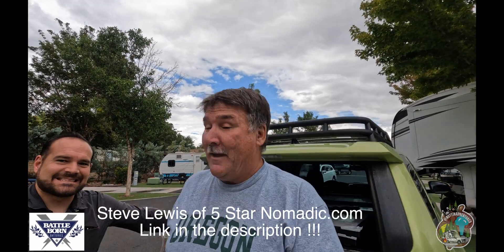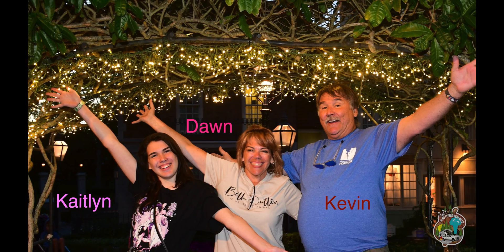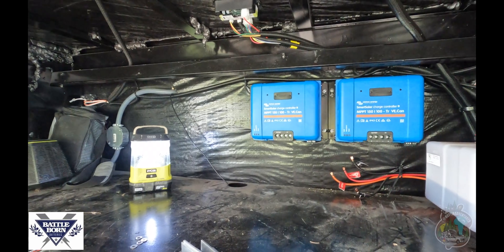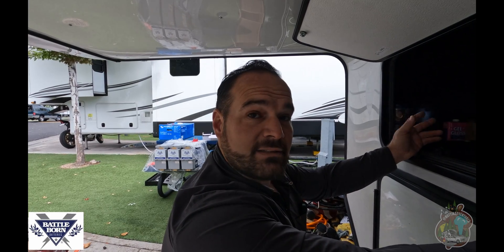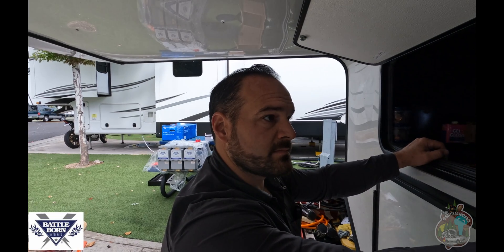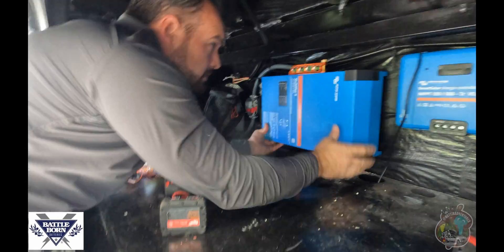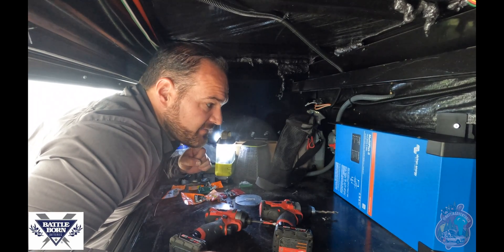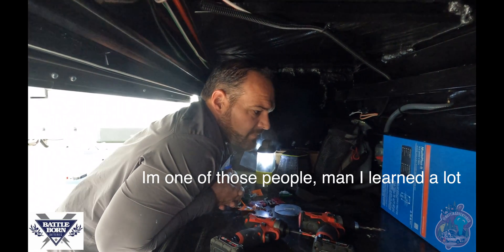RV Off-Grid (Solar) Power System Review | Game Changer 3.0 Batteries From Battle Born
In this video, we do Off Grid Solar Power System for RV UPGRADES, working with Battle Born Batteries.  We added solar, too, so we can get out there and stay out there longer!   We take you step by step with good bits of information, especially if you are interested in these upgrades.  Steve Lewis - Of Five Star Nomadic is a wealth of information and got us up and running recently while attending the Reno Air Races in September.

Interested in Solar Panels or DIY installations, check out our Amazon store for all you need:

We have partnered with Battle Born to showcase how easy it is to get outside, stay out there longer and GO SOMEWHERE!

 🎥 RECOMMENDED VIDEOS 🎥
🔆 The Best Lithium Batteries

As always, when you are recreating in our natural places, please join us in keeping our open spaces clean and enjoyable for all.  Remember, Pack it, Pack it out, Pack a bag!!  (Want some Pack It In swag? Message us!)

Wanna see what's happening with Nuttin Adventured Nuttin Gained?  Every thing in one place, including our Amazon store for all you need to get on the road comfortably and safely in your travels!

CURRENT Project: Pack it in, Pack it Out, Pack a Bag: Our opportunity to do our part and keep our natural spaces clean.   You can find more information on our home

Have you joined our Adventurer's Club?  Members get behind the scenes insight, a monthly newsletter, a private facebook group, where are we now.. and first in the know of what's coming up.  You can join our newsletter @

We are not EXPERTS, we are RVers sharing our experiences and adventures on the road.  It is in your best interest to do your own research and make your own decisions as to what is best for you and your RV.  We are participants in the Amazon Services LLC Associates Program, an affiliate advertising program designed to provide a means for us to earn fees by linking to Amazon.com and affiliated sites.  Nuttin’Adventured Nuttin’ Gained.